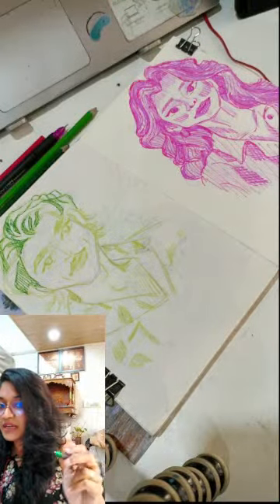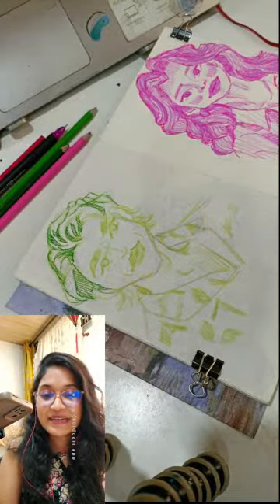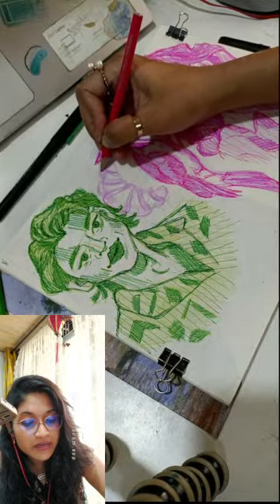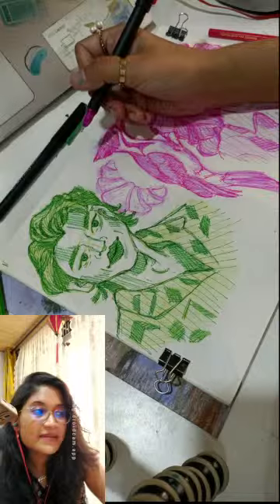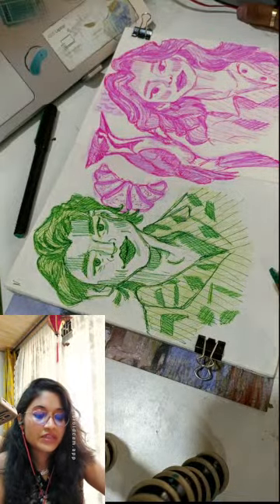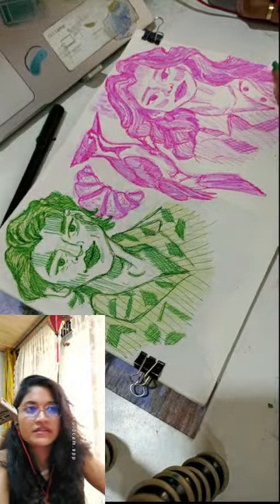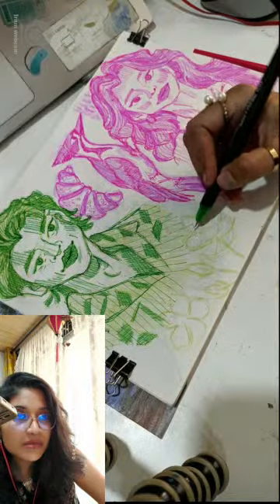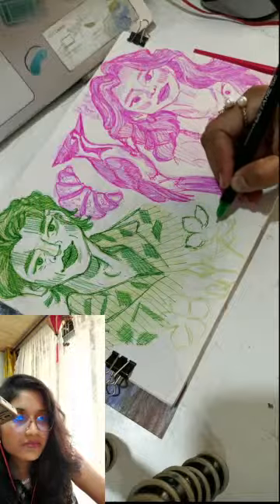Sketch with me